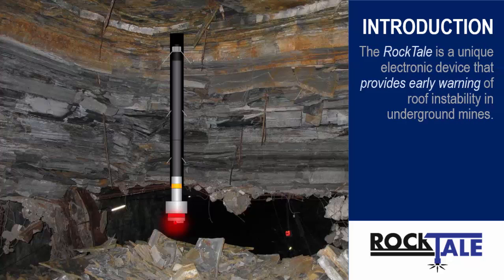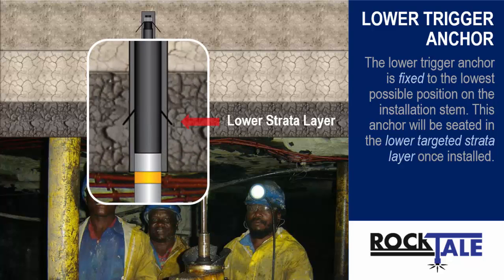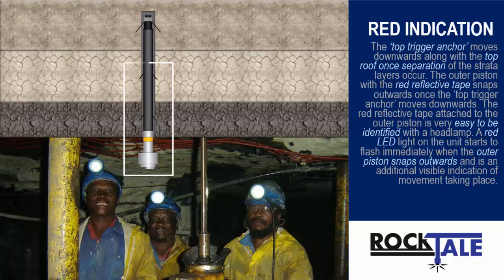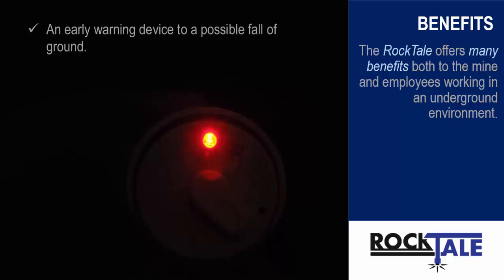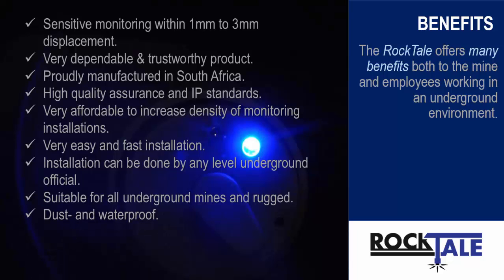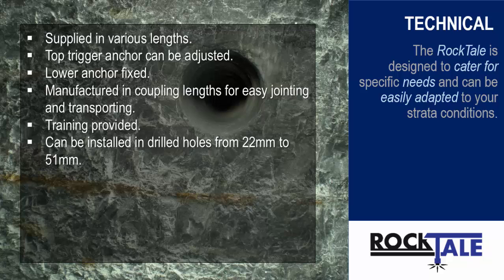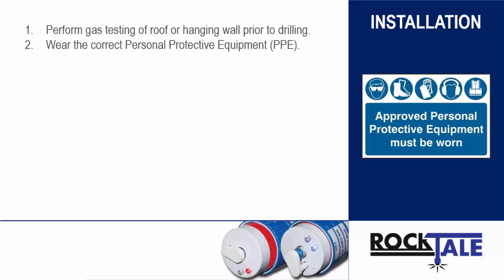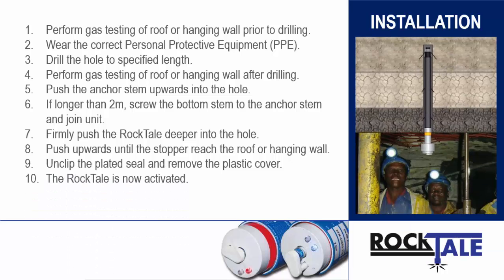The RockTale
The clever strata monitoring device for underground mines.